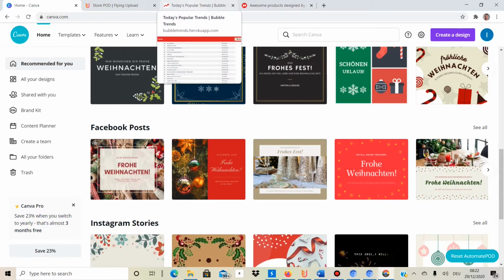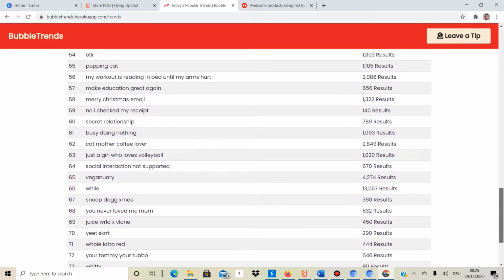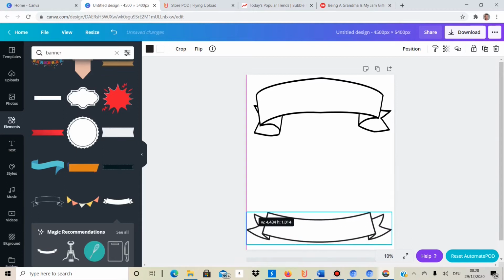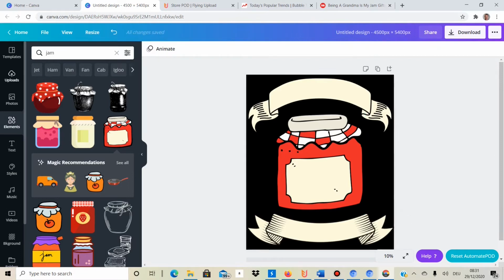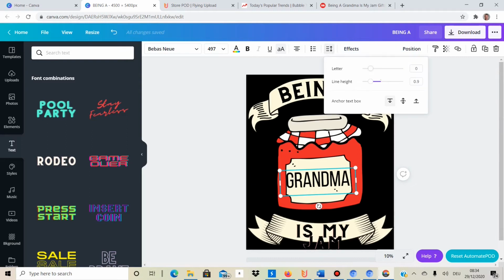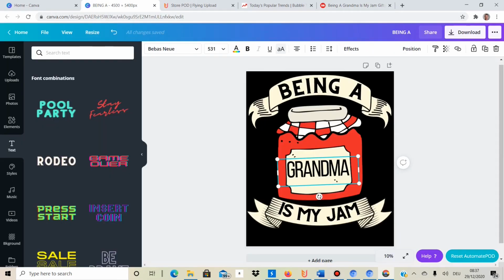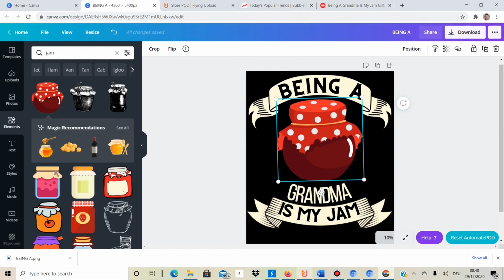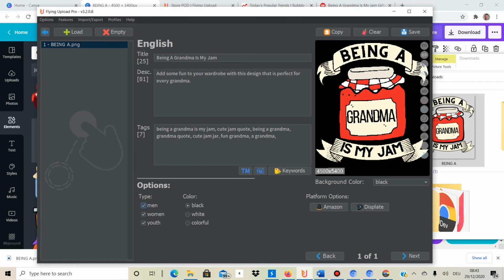How To Create T-Shirt Designs With Canva Efficiently For Your Print On Demand Business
In this video I show you how I use the design tool Canva to create designs quickly. I am still learning myself as I have only recently started my print on demand business. I have started this channel to share my learnings, successes and mistakes.